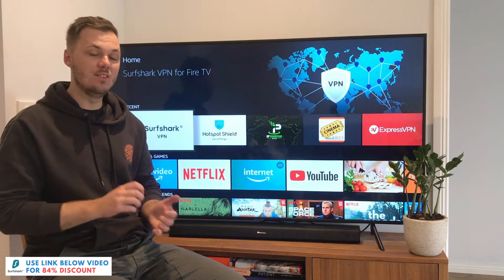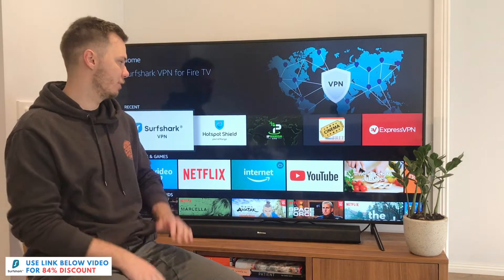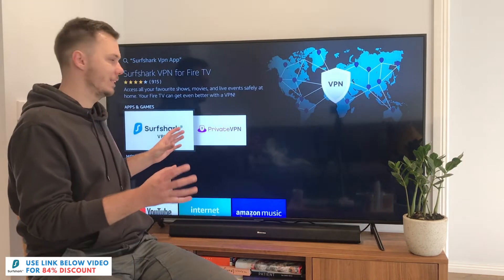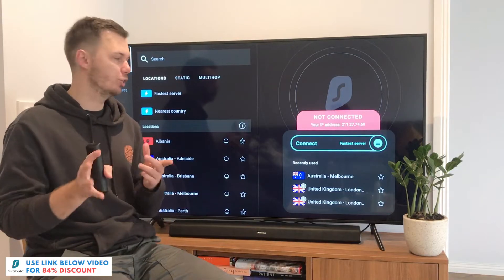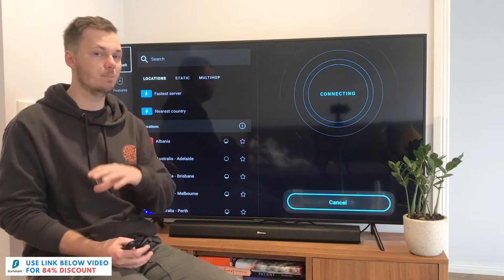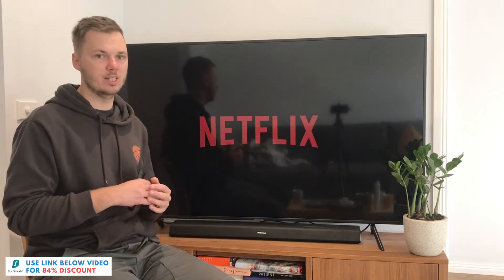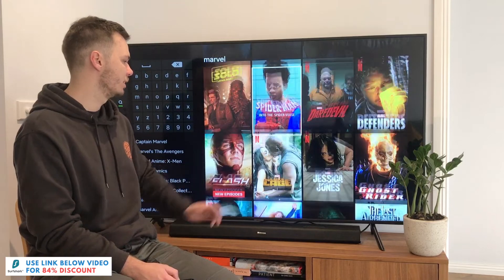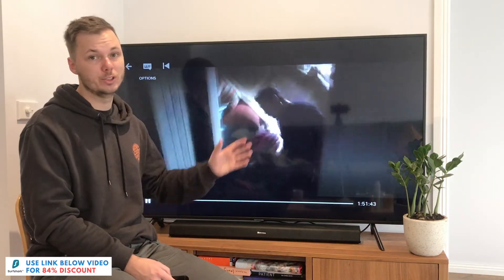SURFSHARK AMAZON FIRESTICK & FIRE TV 🔥 SURFSHARK TUTORIAL & INSTALLATION GUIDE! 2024 🦈